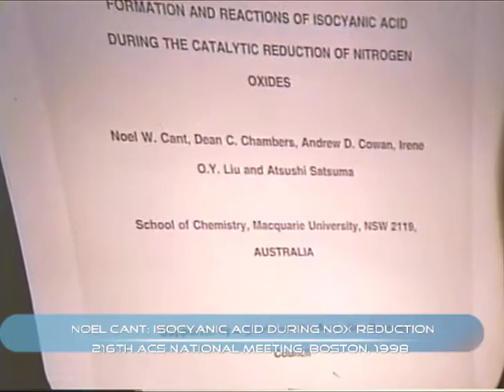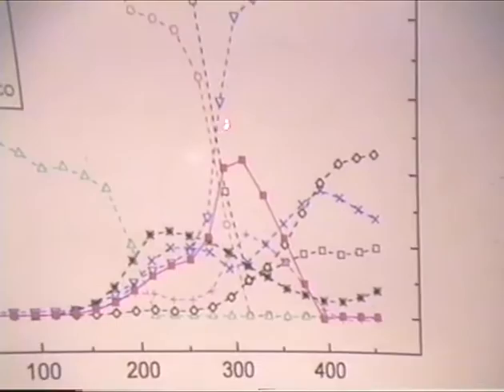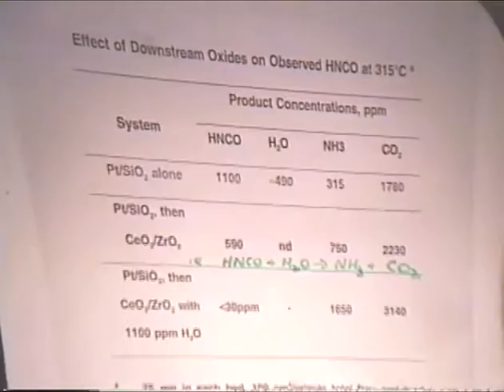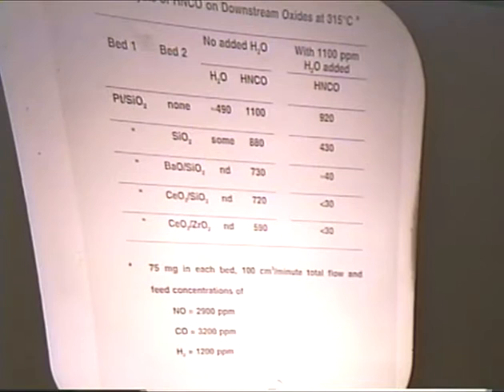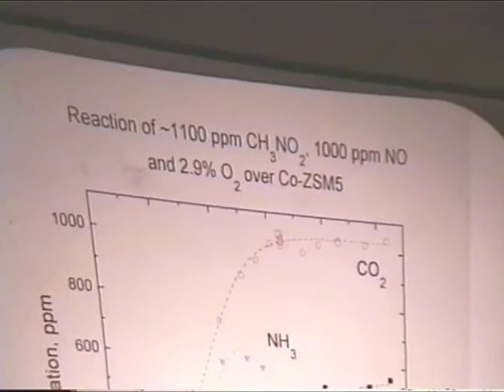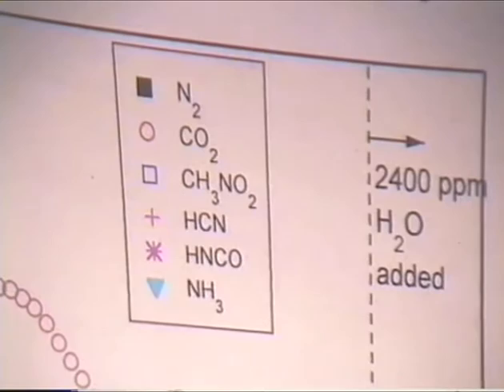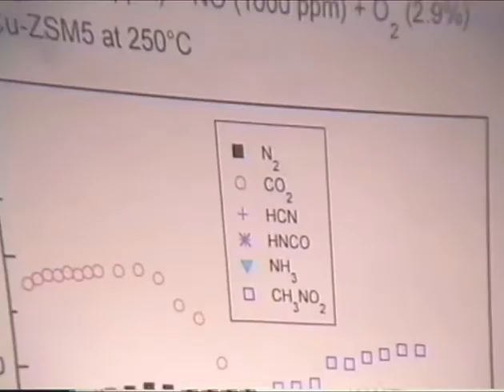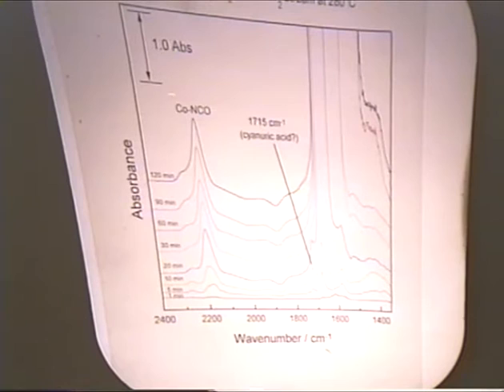Noel Cant: Isocyanic acid during NOx reduction